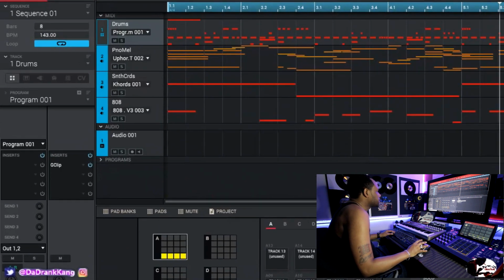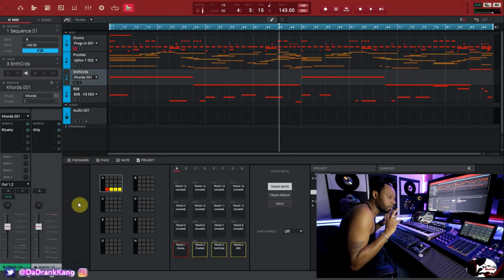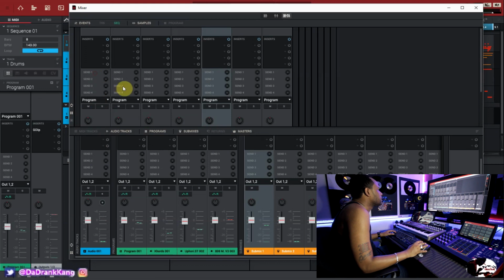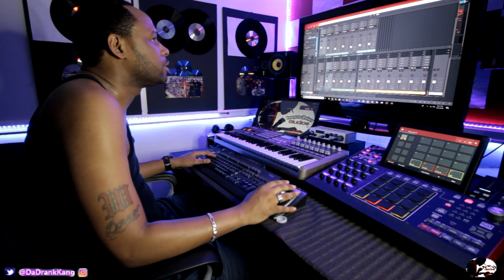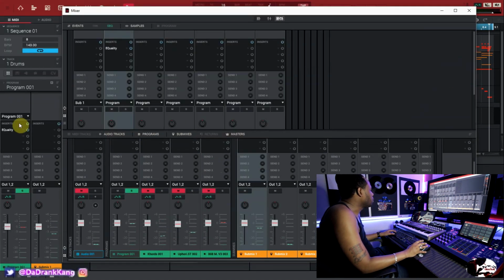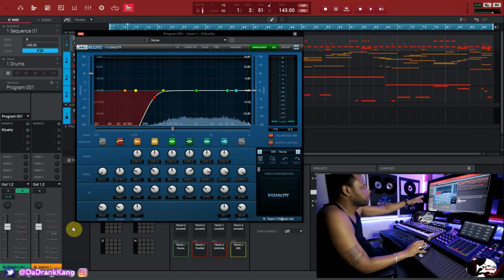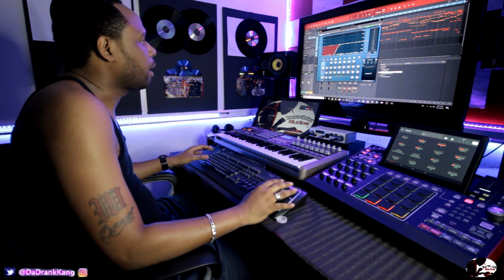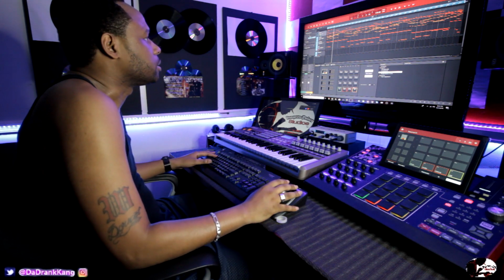MPC X SubMix - Cleaning Up Drums (MPC Tips)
This video shows how to use MPC sub mixes to clean up drums in your mix.  This tip can apply to any software that allows track routing.